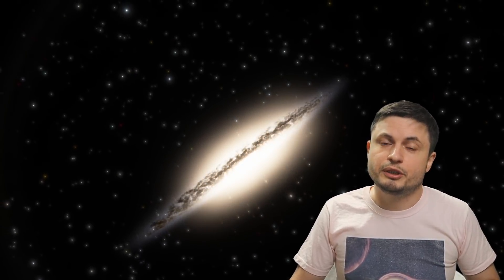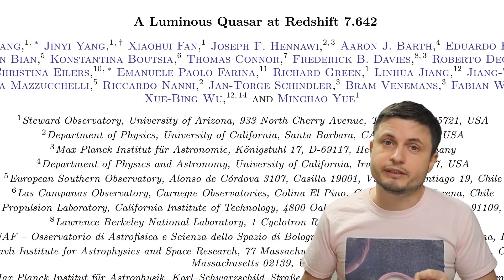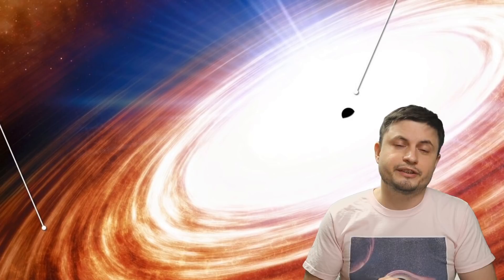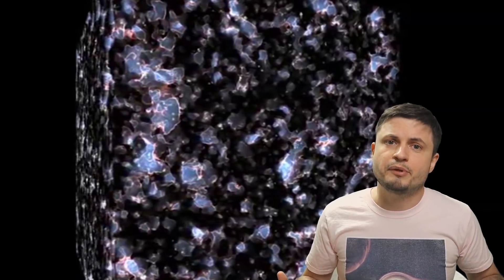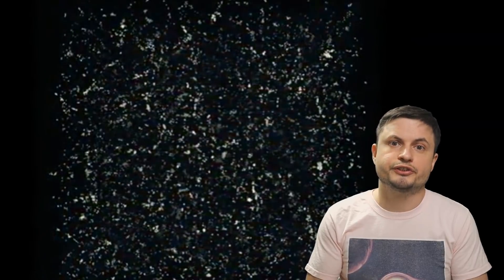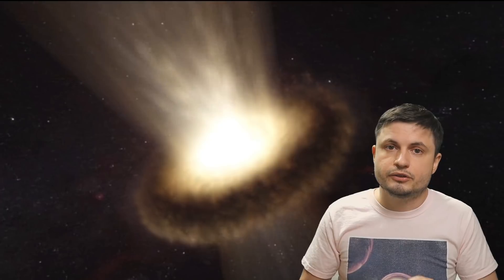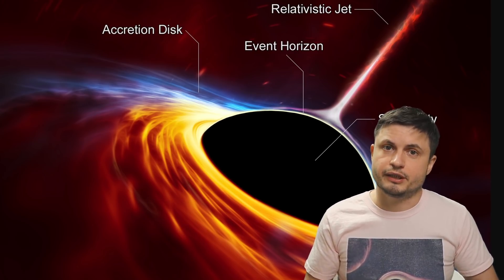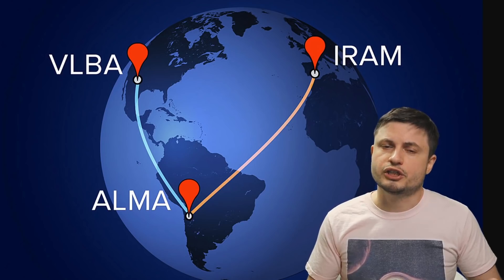Black Hole of the Most Distant Quasar Is Too Massive To Exist So Soon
Hello and welcome! My name is Anton and in this video, we will talk about the most distant quasar ever found
and NASA, ESA and J. Olmsted (STScI)
and N.R. Fuller, National Science Foundation

1GFiTKxWyEjAjZv4vsNtWTUmL53HgXBuvu

Specifically, great thanks to the following members:

Morrison Waud
Vlad Manshin
Mark Teranishi
TheHuntress
Ralph Spataro
Albert B. Cannon
Lilith Dawn
Greg Lambros
adam lee
Gabriel Seiffert
Henry Spadoni
J Carter
Jer
Silver surfer
Konrad Kummli
Nick Dolgy
UnexpectedBooks.com
Mario Rahmani
George Williams
Shinne
Jakub Glos
Johann Goergen
Jake Salo
LS Greger
Lyndon Riley
Lauren Smith
Michael Tiganila
Russell Sears
Vinod sethi
Dave Blair
Robert Wyssbrod
Randal Masutani
Michael Mitsuda
Assaf Dar Sagol
Liam Moss
Timothy Welter MD
Barnard Rabenold
Gordon Cooper
Tracy Burgess
Douglas Burns
Jayjay Volz
Anataine Deva
Kai Raphahn
Sander Stols
Bodo GraÃŸmann
Daniel Charles Smith
Daniel G.
Eugene Sandulenko
gary steelman
Max McNally
Michael Koebel
Sergio Ruelas
Steven Aiello
Victor Julian Castillo
xyndicate
Honey Suzanne Lyons
Olegas Budnik
Dale Andrew Darling
Niji
Peter Hamrak
Matthew Lazear
Alexander Afanasyev
Anton Newman
Anton Reed